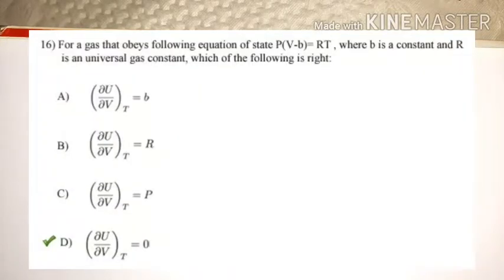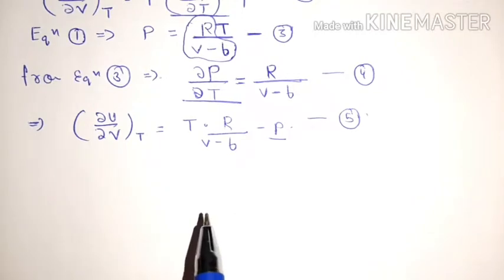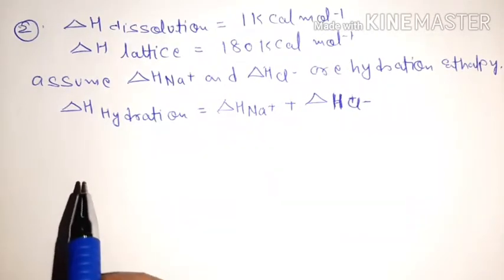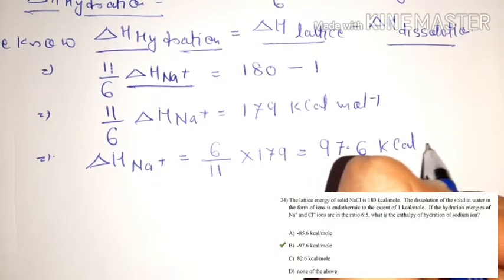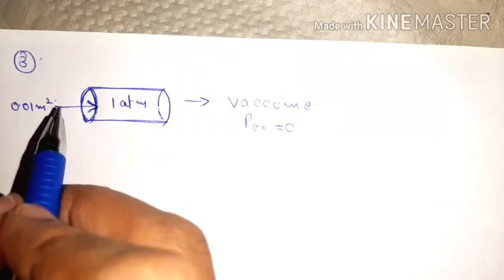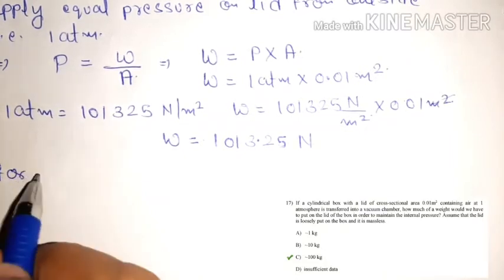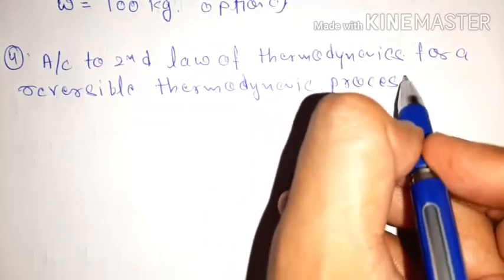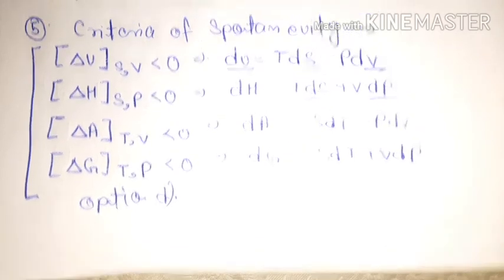Classical and statistical thermodynamics TIFR GS 2018 and 2019 solutions